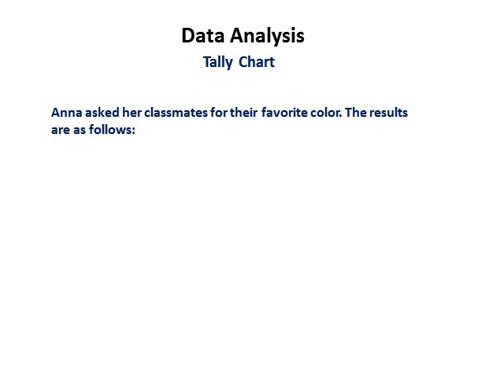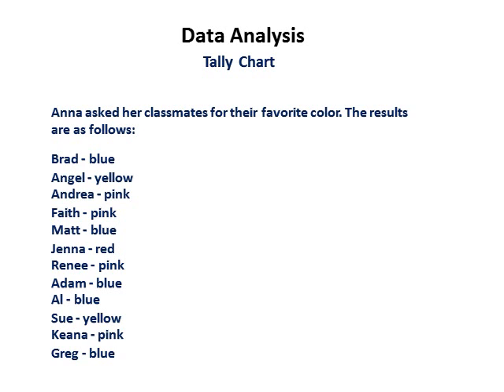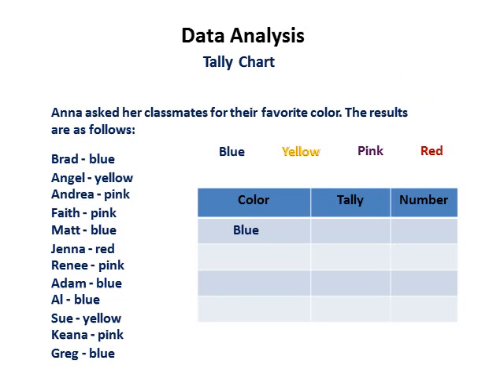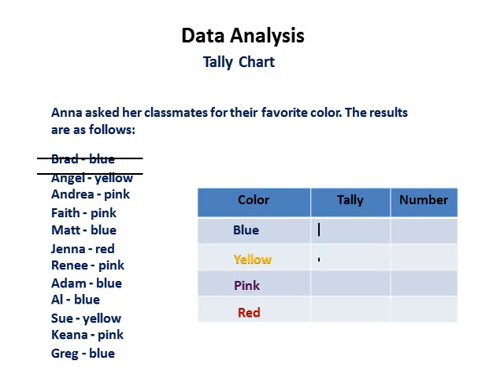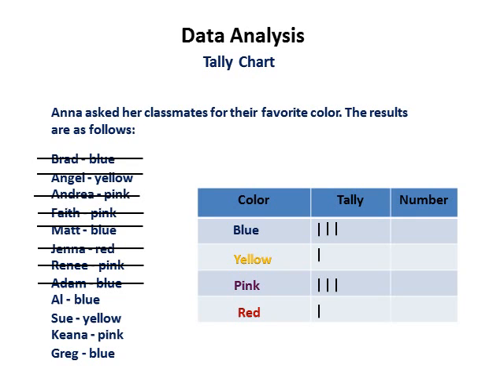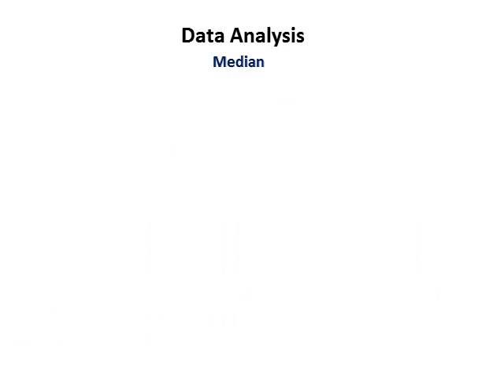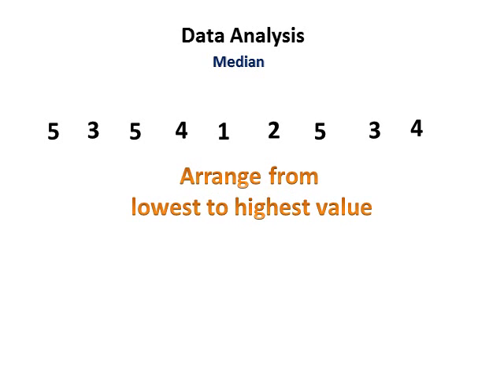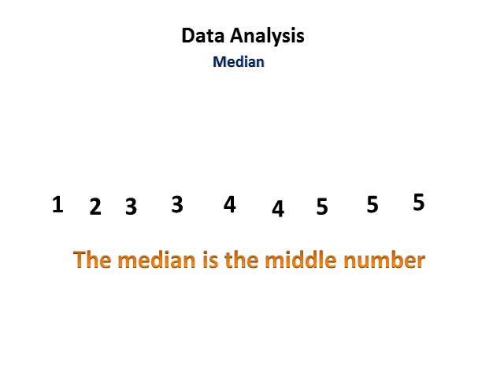Apr 15, 4th graders: Data Analysis